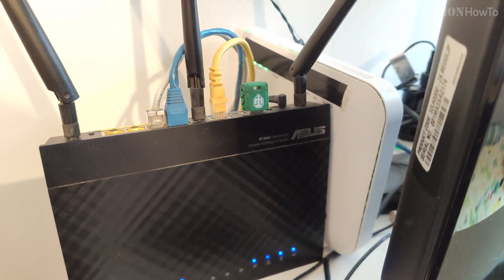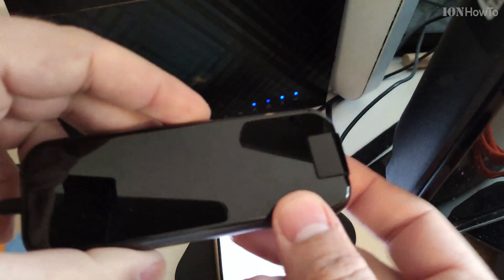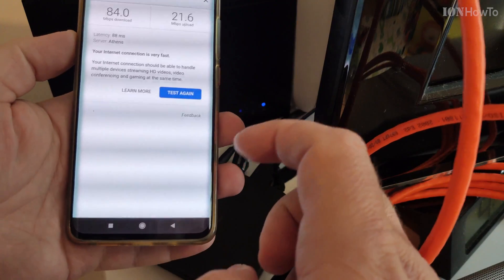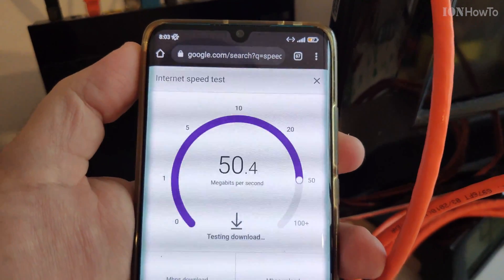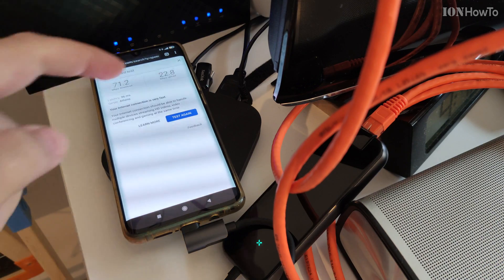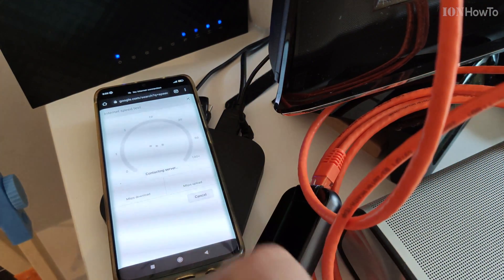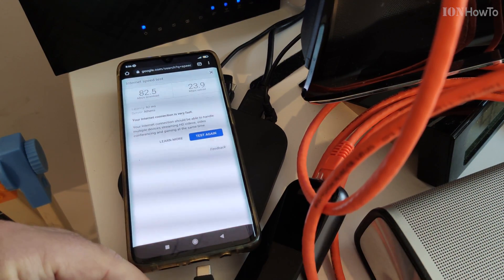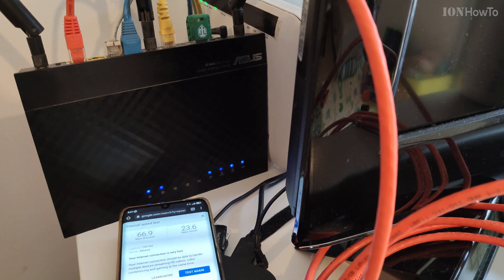Android internet with ethernet adapter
Internet on smartphone without wifi using wired ethernet cable thru usb-c hub that has an rj45 connector.
Speed test on Android phone using Ethernet adapter gigabit ethernet speed on Xiaomi USB type C 2.0 Mi9.

Any questions?